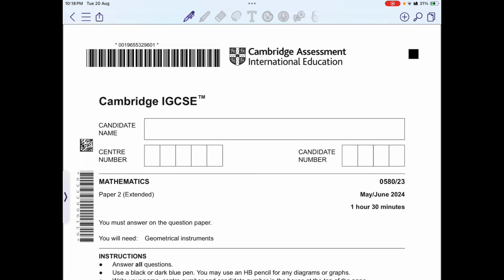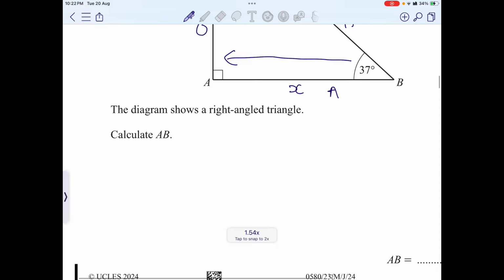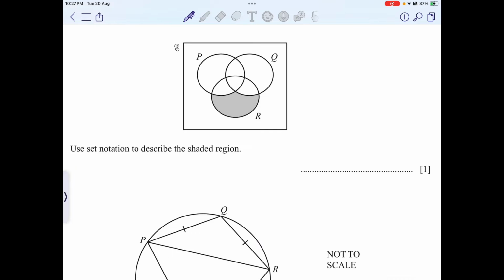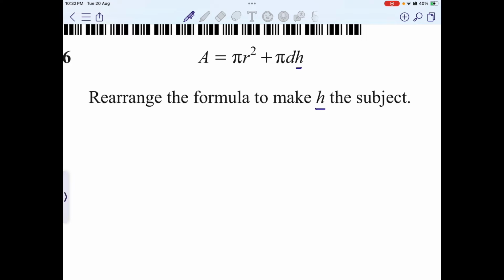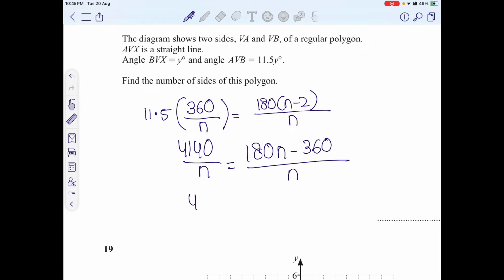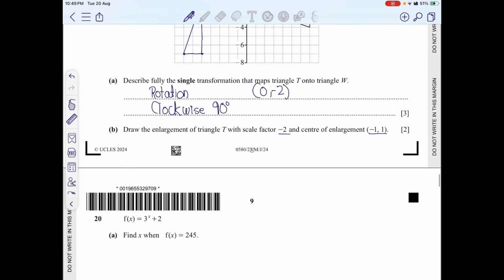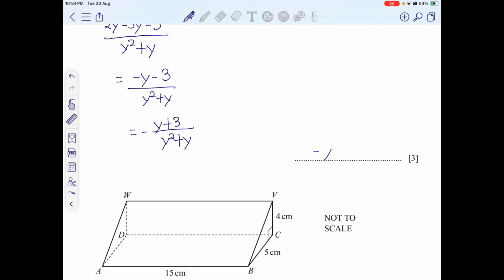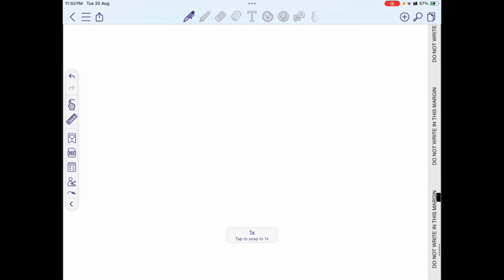0580/23/M/J/24 | IGCSE MATHEMATICS 0580 PAPER 23 MAY JUNE 2024